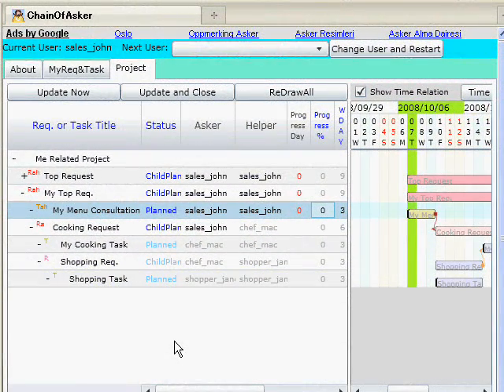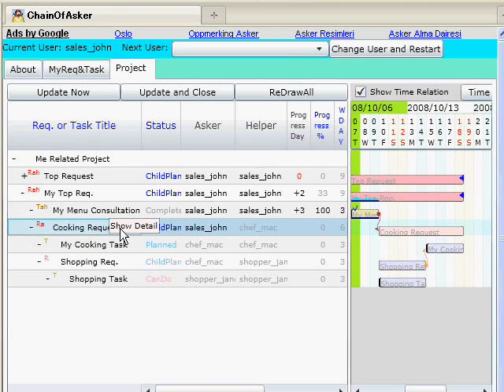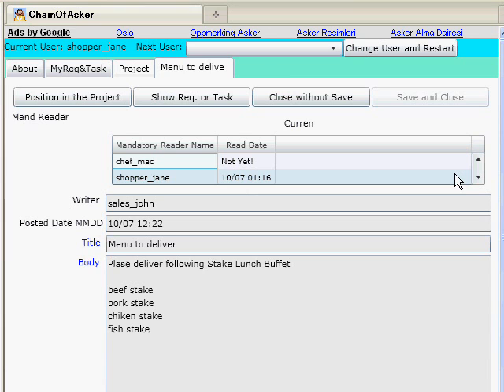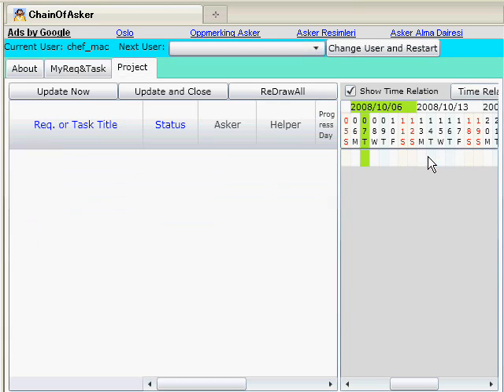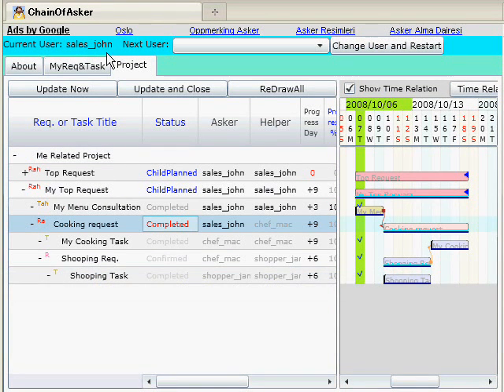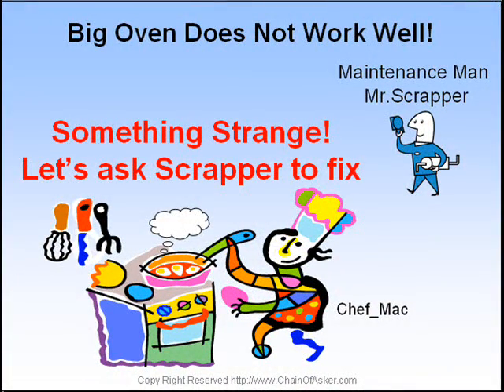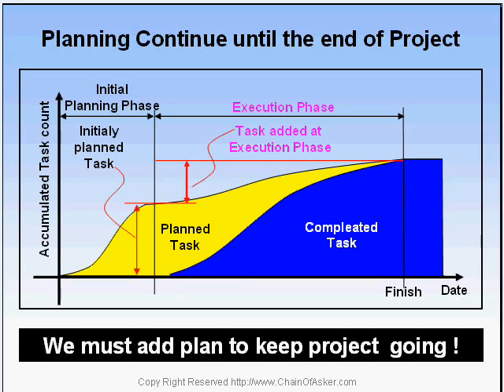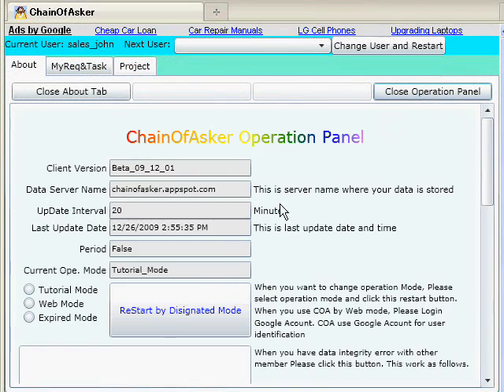ChainOfAsker Part-2: Free Project Management Web App (640x480)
You can watch clear video by Firefox or Google Chrome but IE8 does not. So I recommend to watch this video by Firefox or Google Chrome.

ChainOfAsker is new style project management web app which has distributed planning capability. So you can start project management simply ask what you want by delegating detail planning to your member. In this video, I will show ChainOfAsker follow up function at project execution phase. ChainOfAsker is free web app so if you are interested in this approach, please and try it.